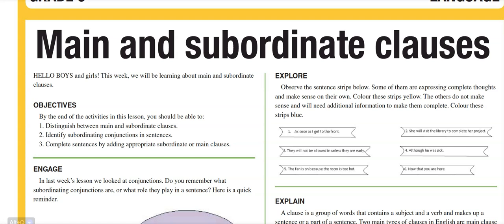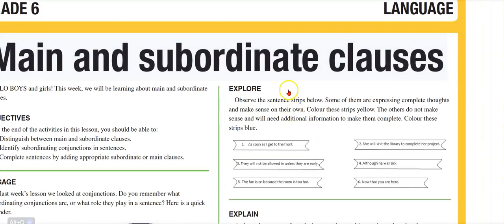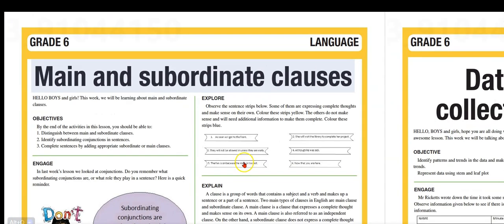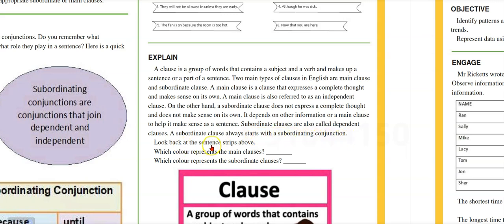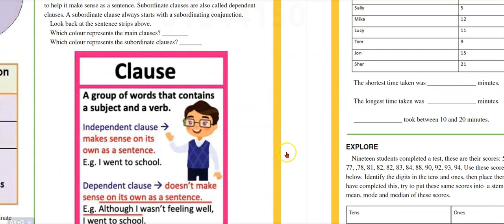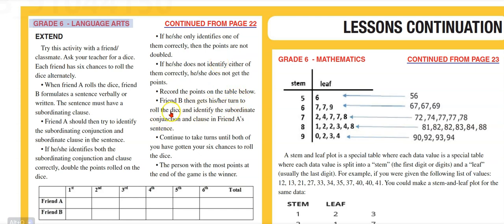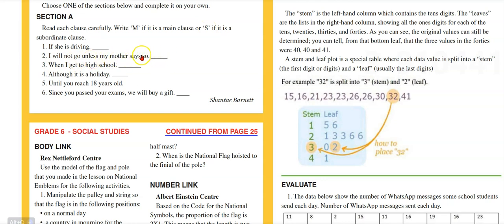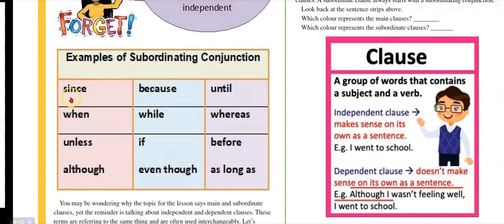Main and subordinate clauses 11